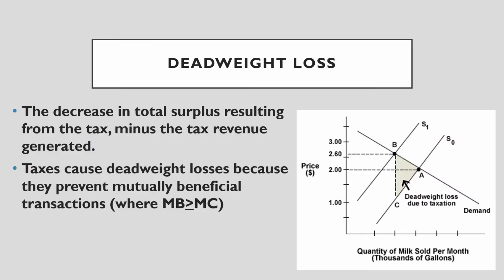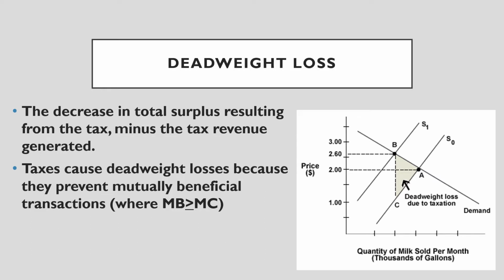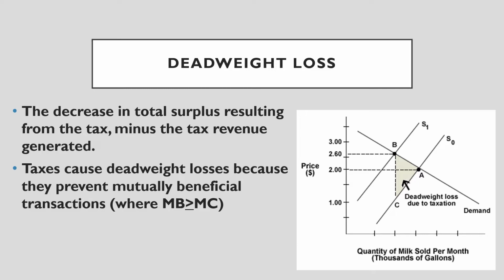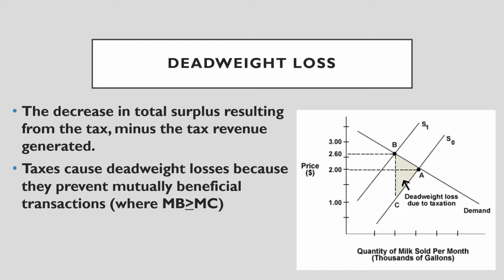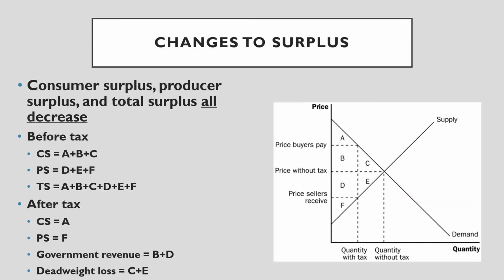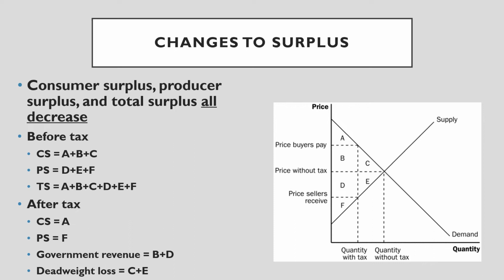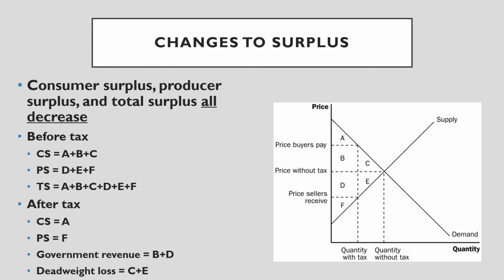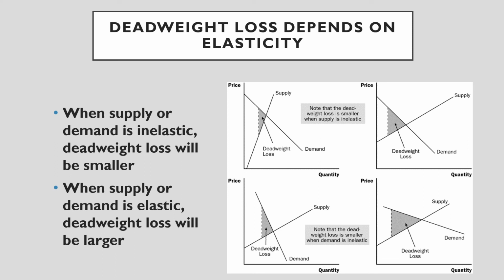2.13 Taxation and Deadweight Loss